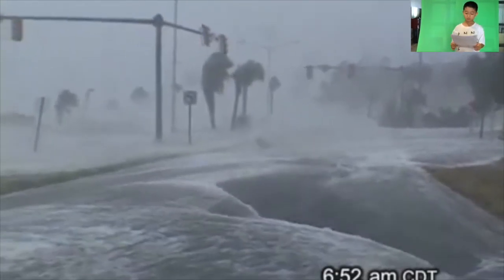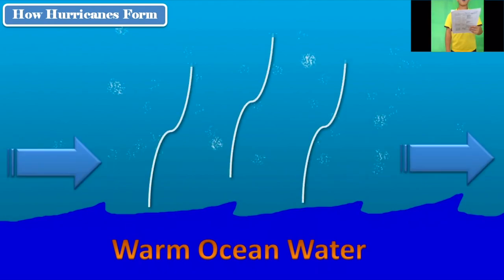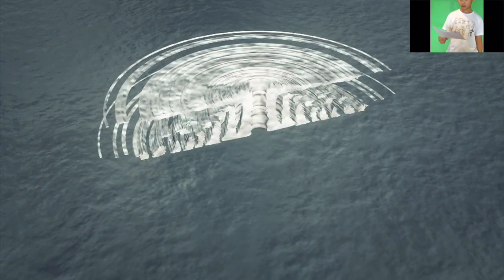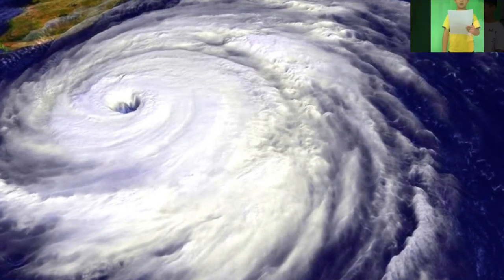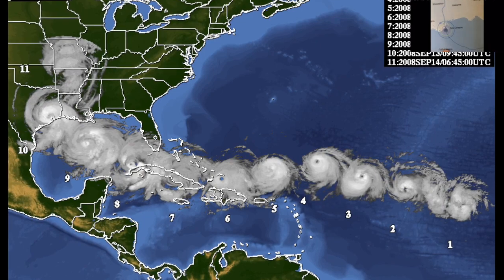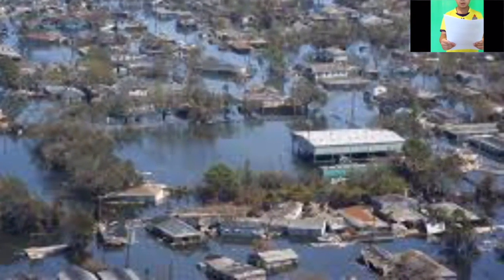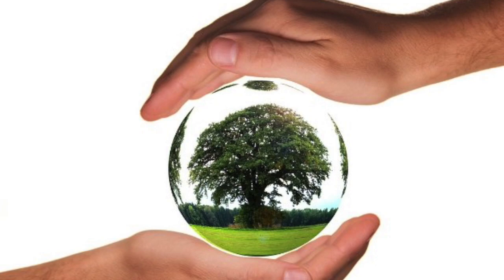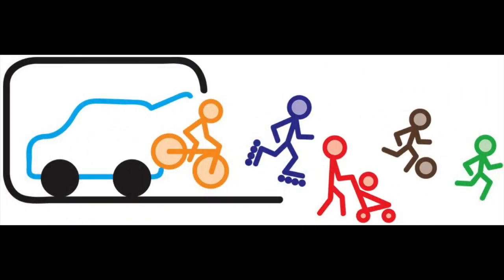Hurricane Science Project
This video is about Scince Project By  Mavin No.27, Talay No.8, Arm No.14 _Class5-9